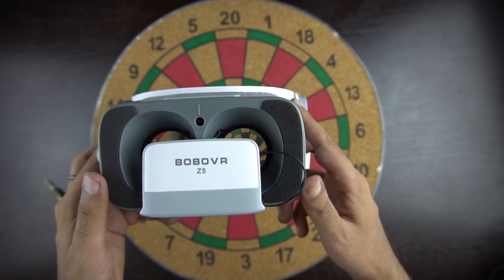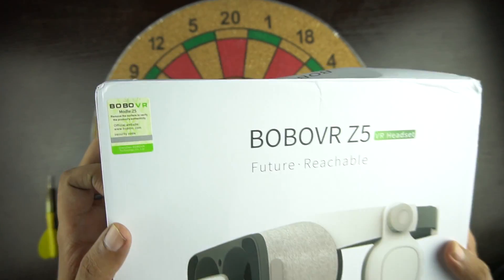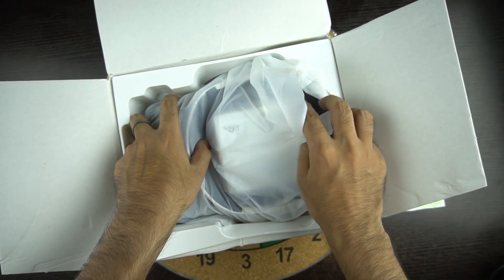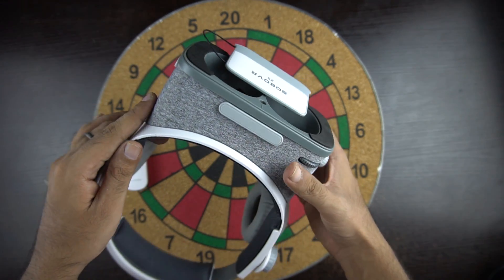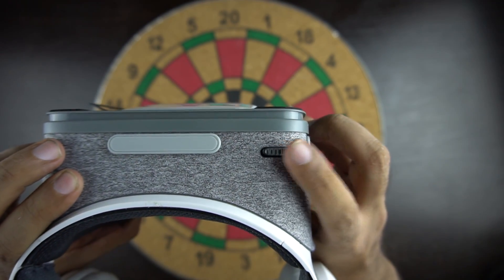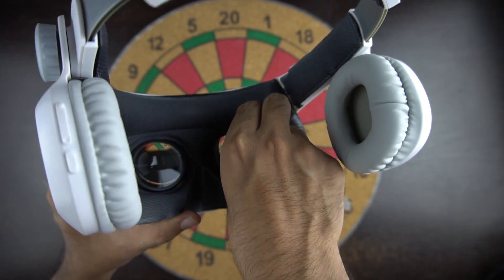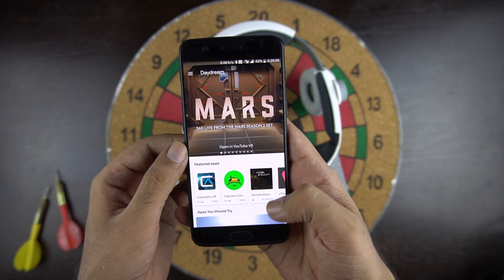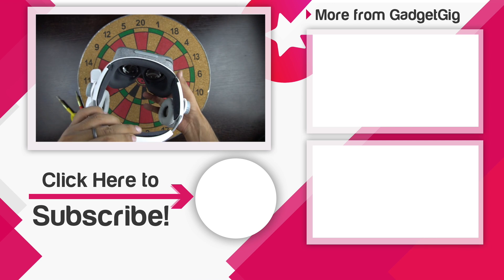Best Google Daydream Alternative? BOBOVR Z5 - VR Headset Unboxing & Overview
BOBOVR Z5 is an alternate Daydream VR headset which works with daydream compatible phone. In this video we will do the unboxing and a quick overview of this VR Headset.

If you have any questions or queries drop them in comments section below.